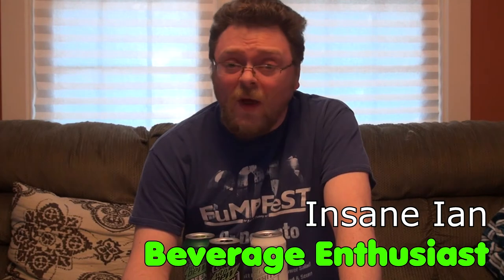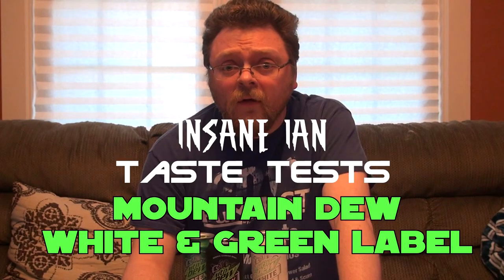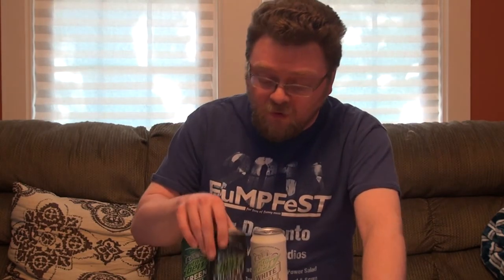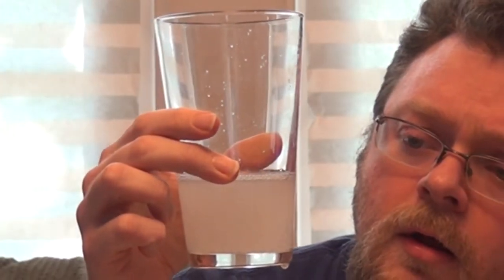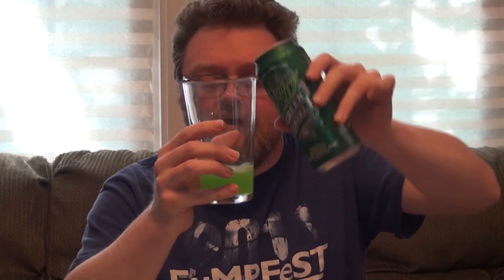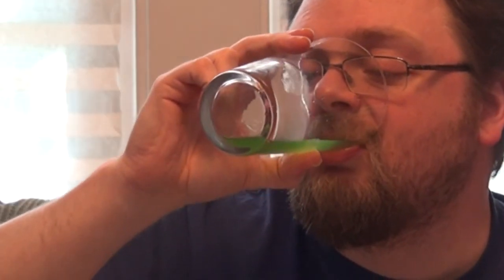Insane Ian Taste Tests: Moutain Dew White & Green Label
This is just a dumb thing I decided to do. I have a few more taste tests if folks want to see them.